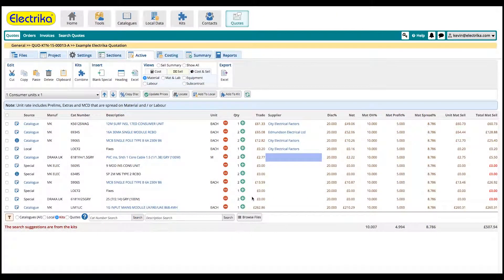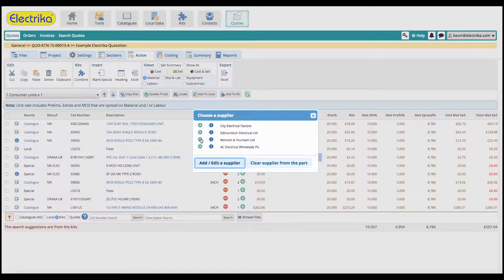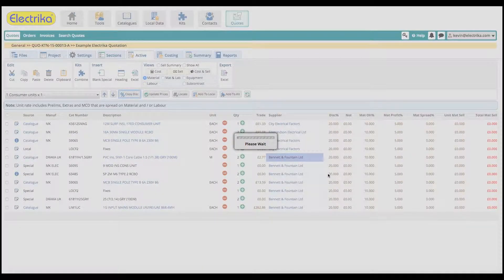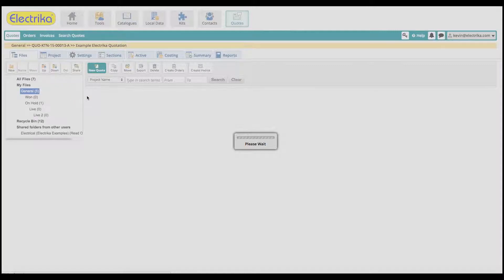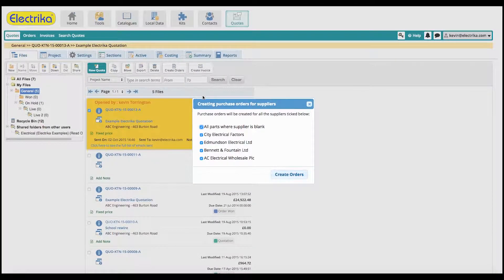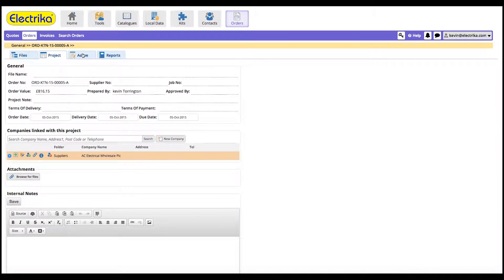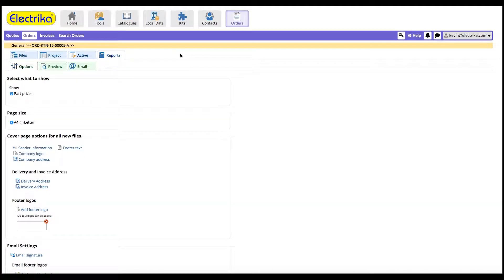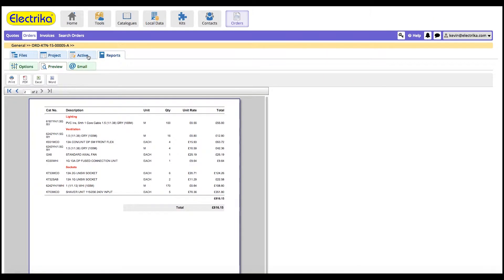Electrika Training: Chapter 10 - Orders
A quick instructional video on how to create orders within Electrika Cloud - The number 1 free estimating software.